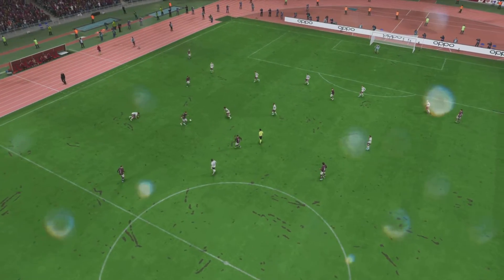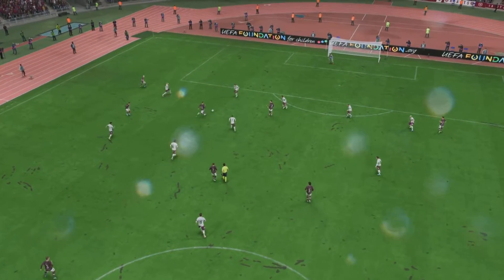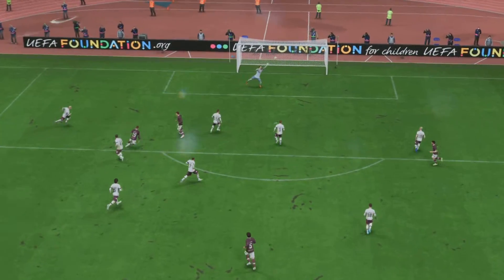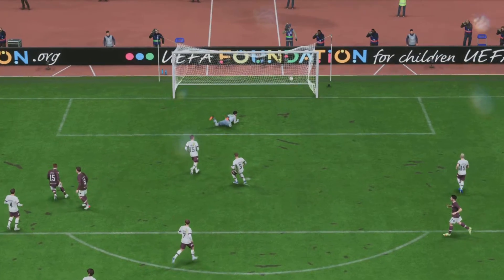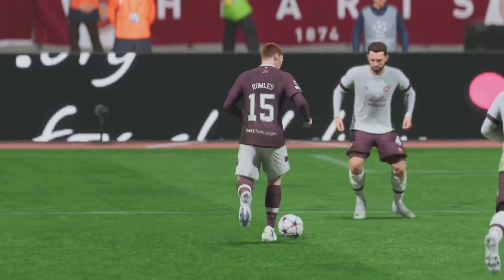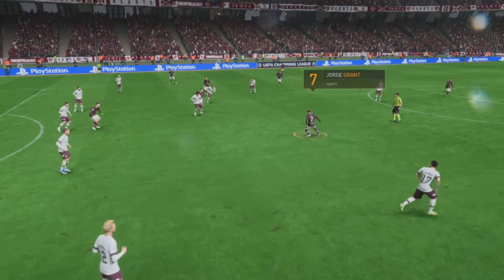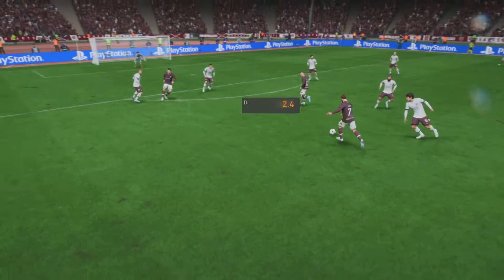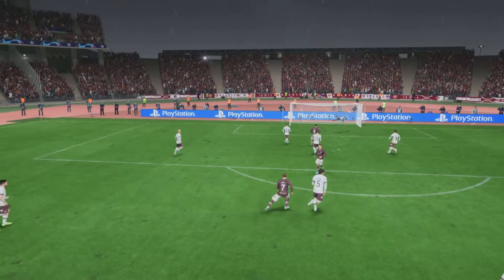Film - METAL - 2022_10_9_9_23_46*